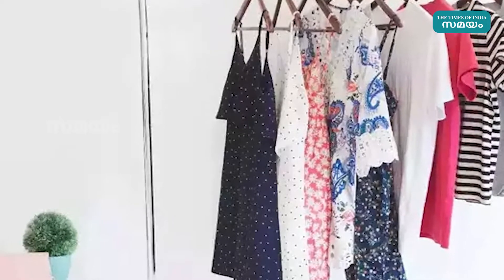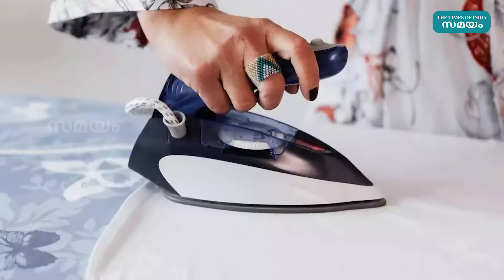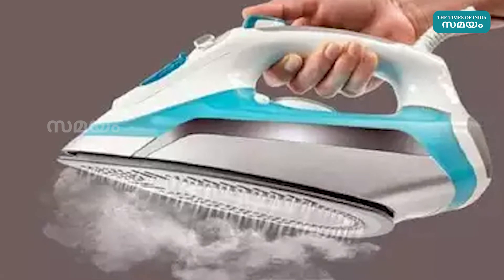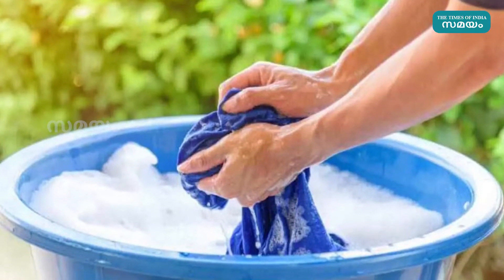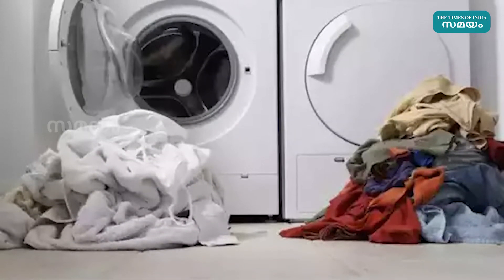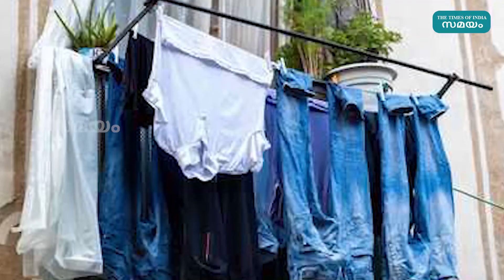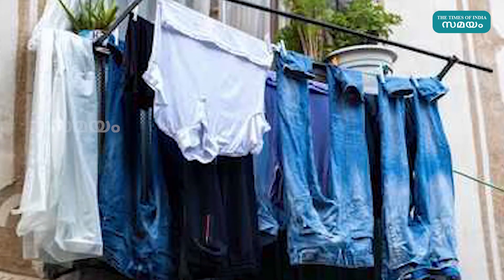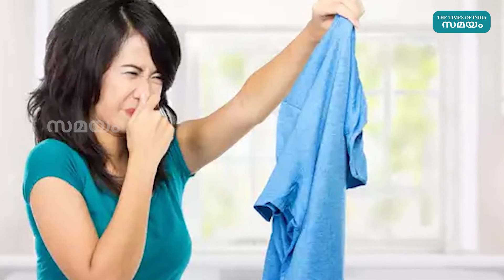How to maintain clothes | വസ്ത്രങ്ങള്‍ പുതുപുത്തനായിരിക്കും ഇവ ശ്രദ്ധിച്ചാല്‍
വസ്ത്രങ്ങള്‍ വാങ്ങി രണ്ട് അലക്ക് കഴിയുമ്പോഴേയ്ക്കും പഴയതുപോലെയായിട്ടുണ്ടാകും. ഇത്തരം പ്രശ്‌നങ്ങള്‍ ഇല്ലാതാക്കാന്‍ എന്ത് ചെയ്യാം എന്ന് ആലോചിച്ച് ഇരിക്കുന്നവരോട്; പരിഹാരം ഉണ്ടെന്നെ! കുറച്ച് കാര്യങ്ങള്‍ ശ്രദ്ധിച്ചാല്‍ നിങ്ങളുടെ വസ്ത്രങ്ങള്‍ എകകാലത്തും പുത്തനാക്കി വയ്ക്കാന്‍ സാധിക്കും.